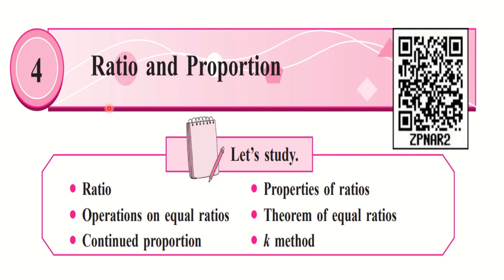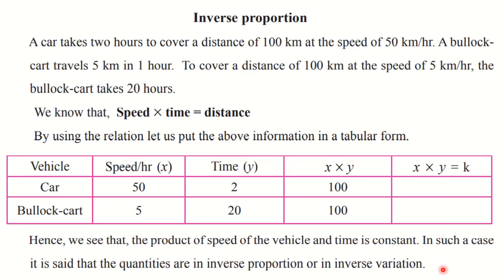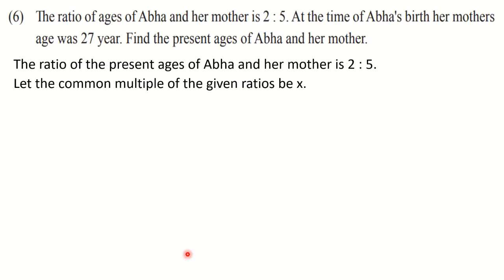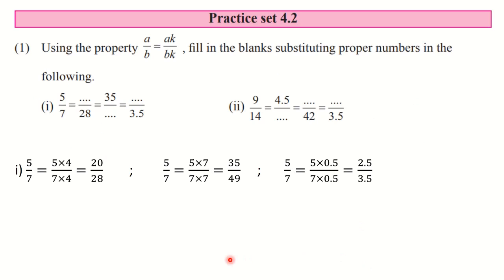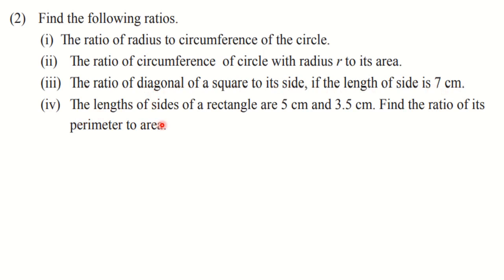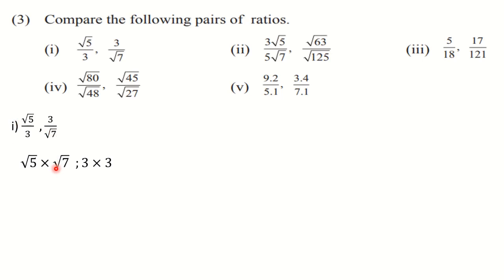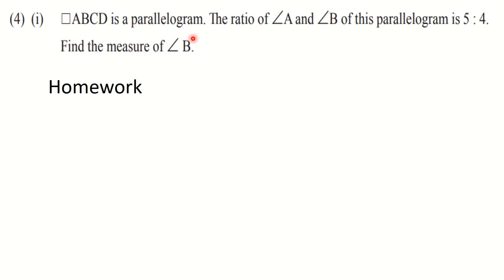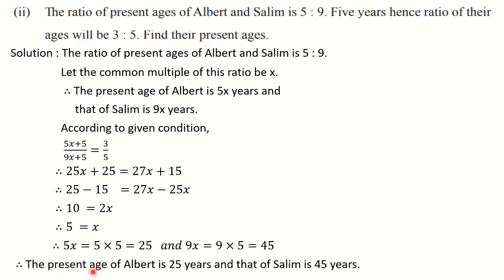Maths_1_Chapter_4_Ratio and Proportion_3